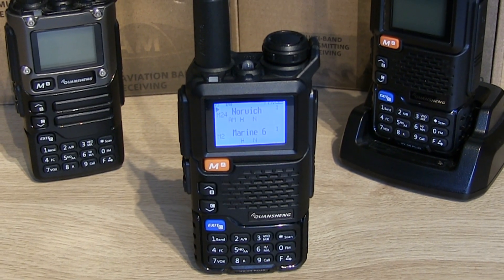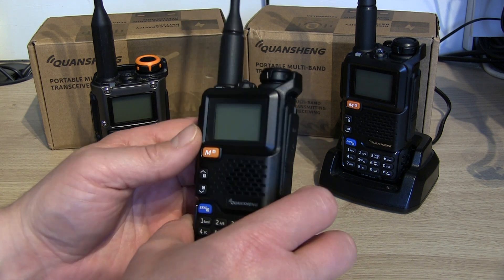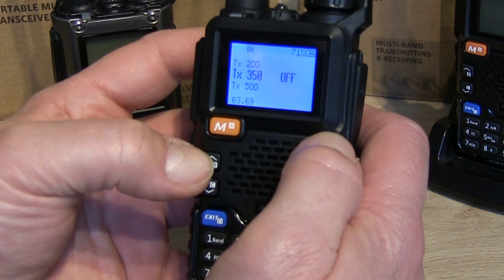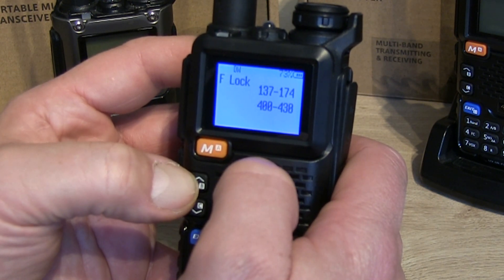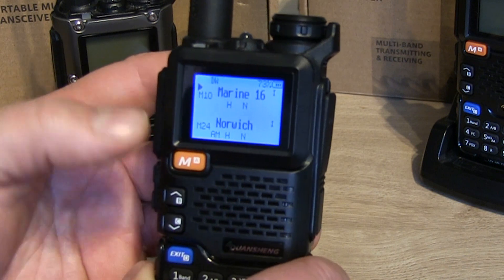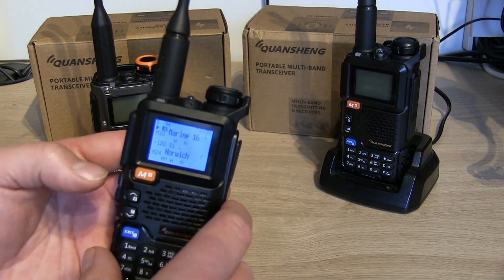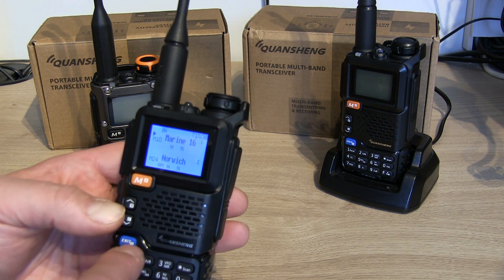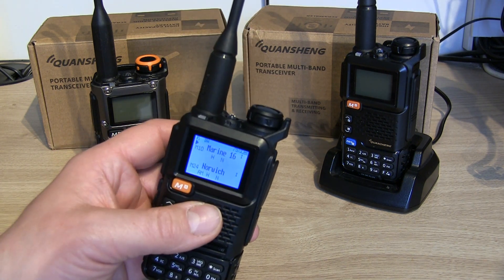Quansheng - Cheap Receive only Radio Scanner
Turn your Quansheng UV-K5, K6 or UV-5R Plus into a cheap VHF/UHF radio scanner.